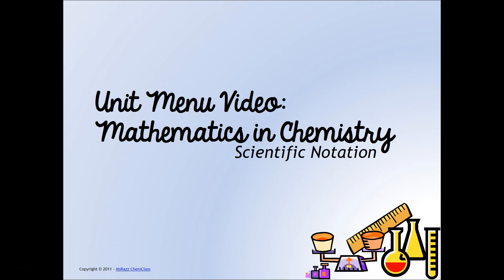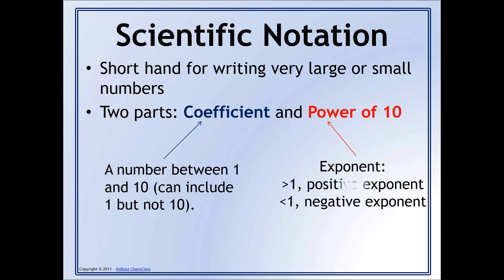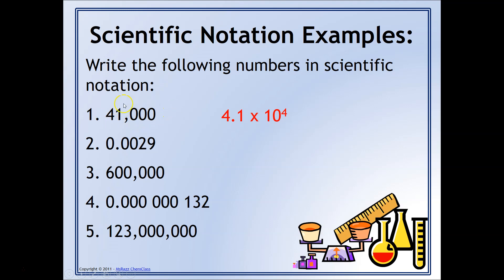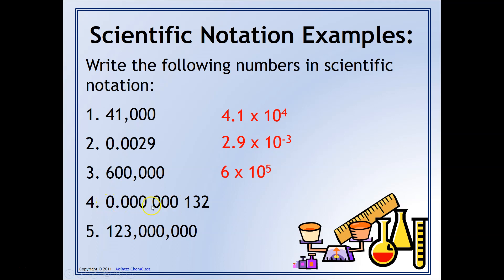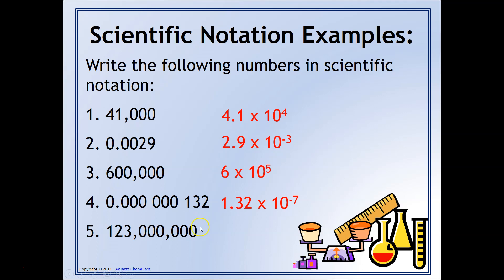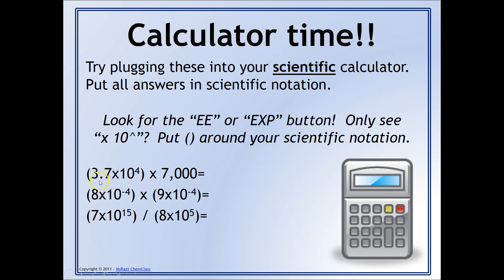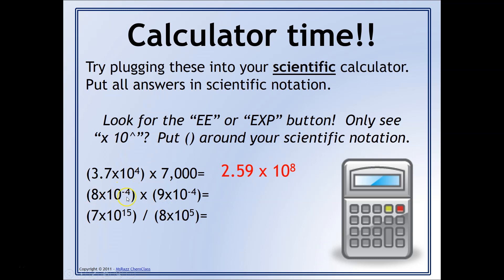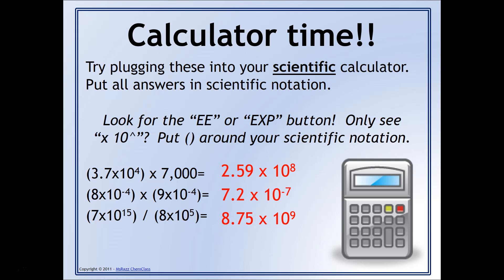Unit Menu: Mathematics in Chemistry | Scientific Notation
Ms. Razz explains how to put numbers into scientific notation and how perform calculations with numbers in scientific notation using your calculator.